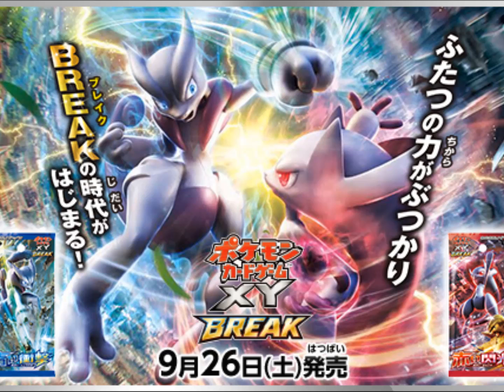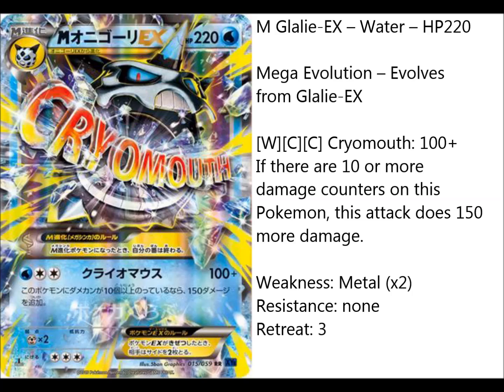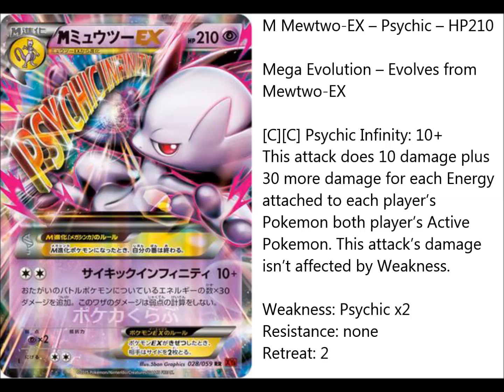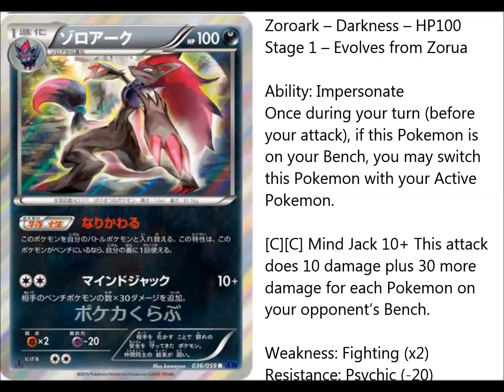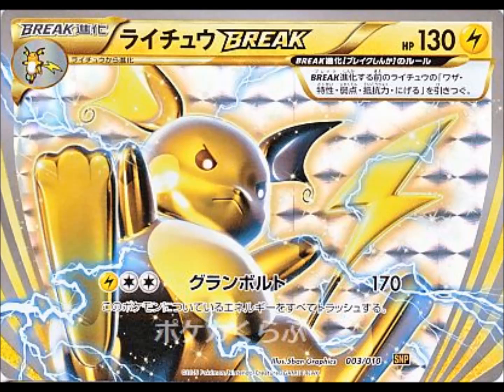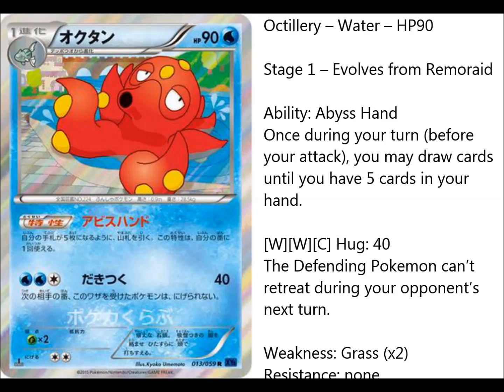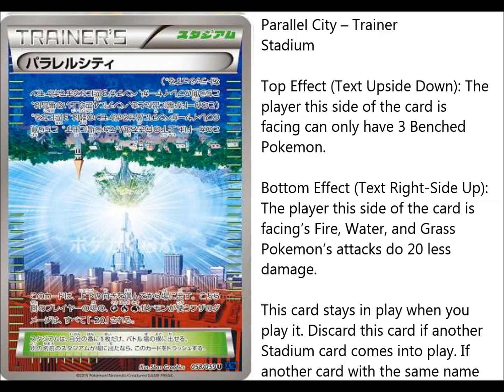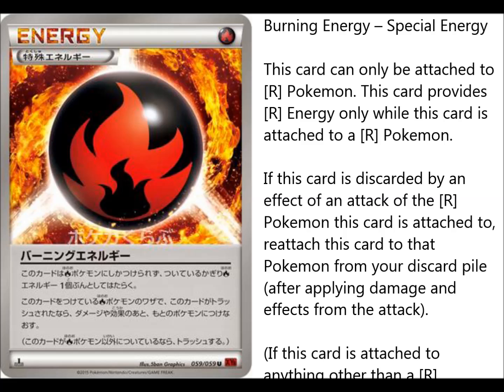Pokémon TCG XY8 Set Analysis - Red Flash and Blue Impact!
Today we look at two upcoming XY: BREAKthrough set, featuring four new Mega Pokemon-EX and six brand new Break Evolutions!